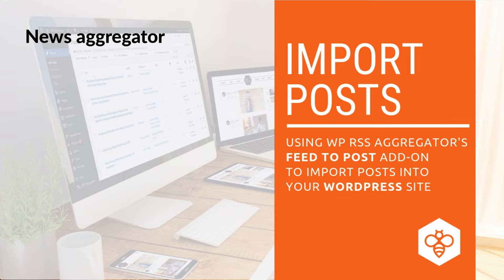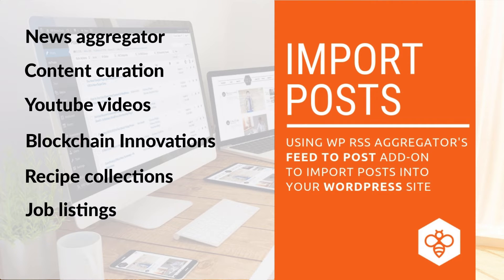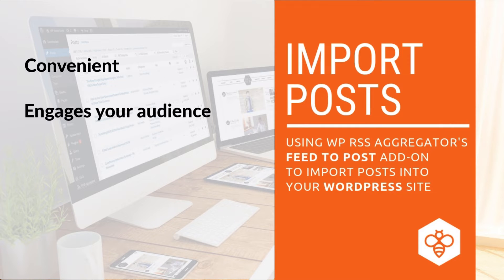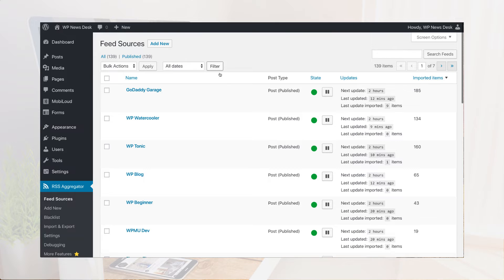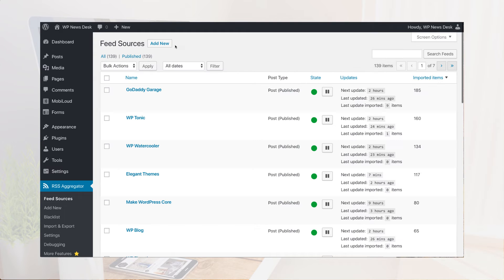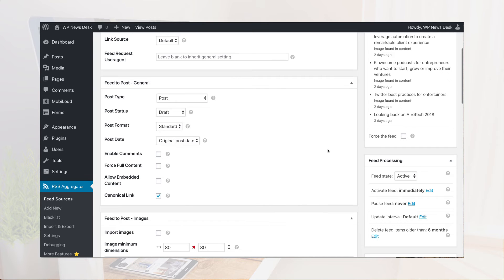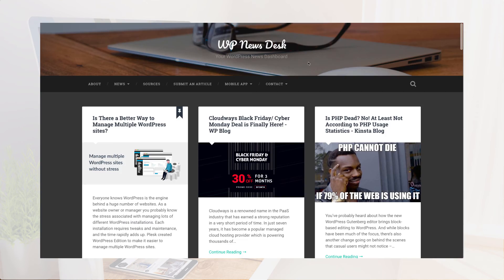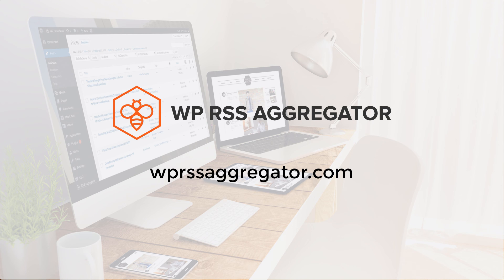Import Posts Into Your WordPress Site - WP RSS Aggregator